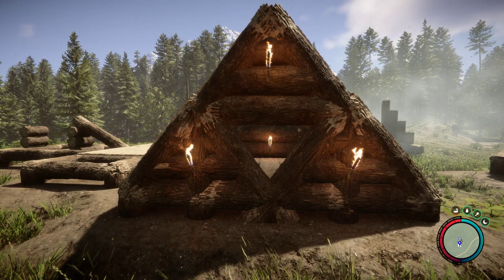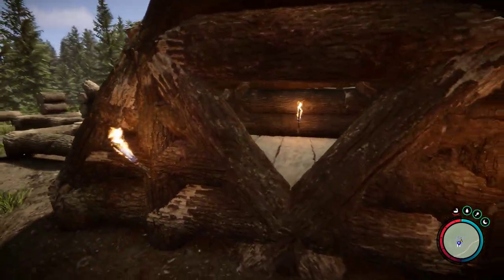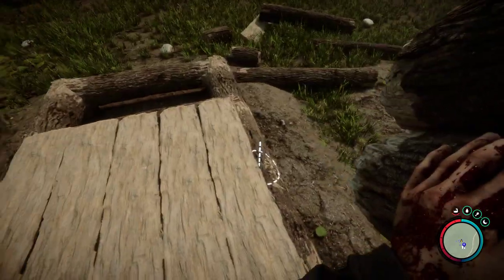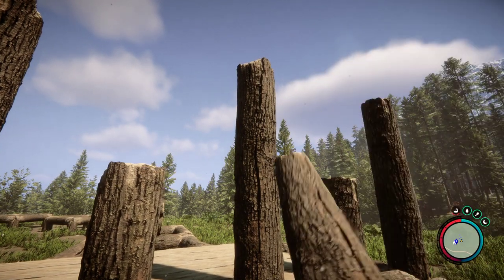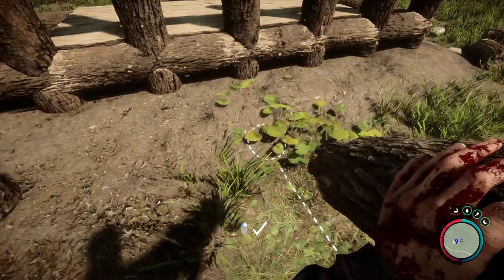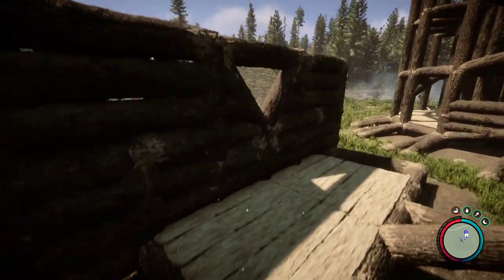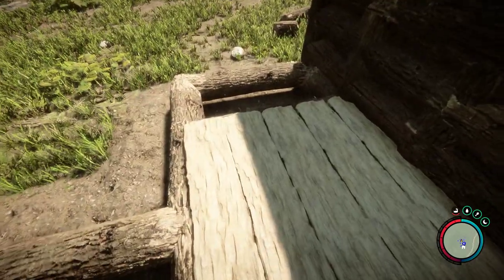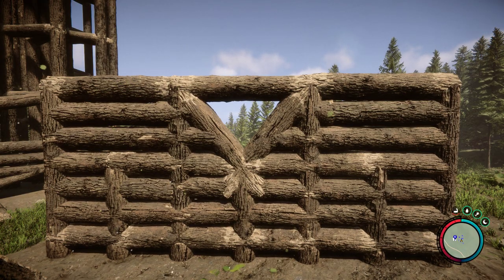Sons of the Forest: Simple triangular windows!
Hey everyone, in this video, I demonstrate a simple method to add triangular windows to the walls of your builds!

There is nothing complicated about this process, I just am pretty busy with family at the moment. But at the same time, I didn't want to leave you guys hanging! So here's something That I hope will inspire you to build some great designs into your future builds!